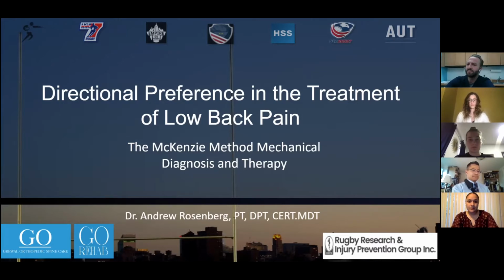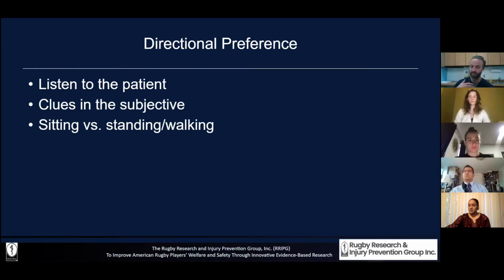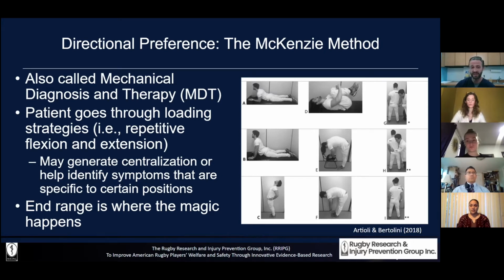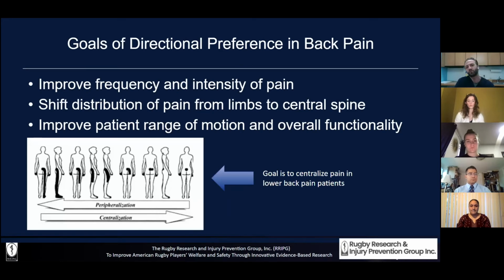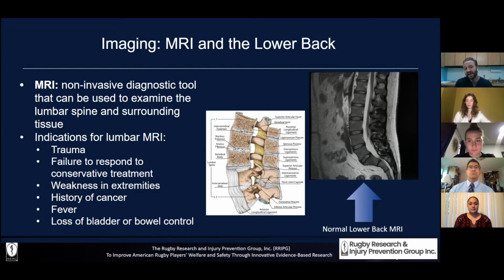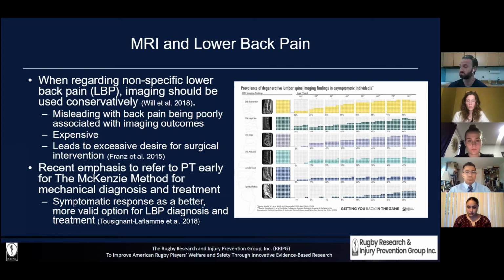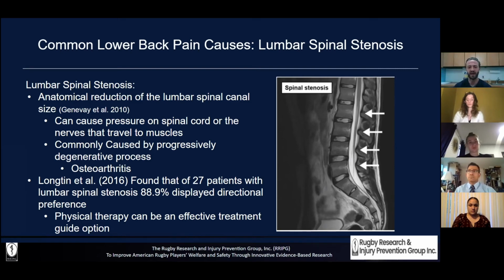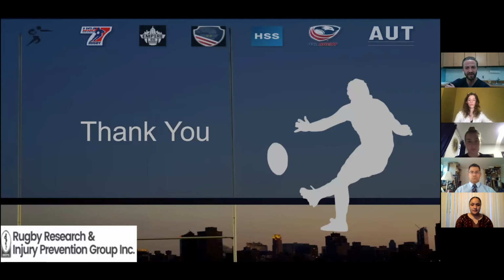Pathology on MRI: Lower Back Pain Concerns with Directional Preference | 2021 SUMMER LECTURE SERIES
Dr. Andrew Rosenberg, PT, DPT, CERT.MDT presents at our 2021 Summer Lecture Series premier for Week 2! Dr. Rosenberg is a physical therapist at Grewal Orthopedic & Spine Care. His topic - Pathology on MRI: Lower Back Pain Concerns with Directional Preference.

Youtube: Rugby Research & Injury Prevention Group, Inc.